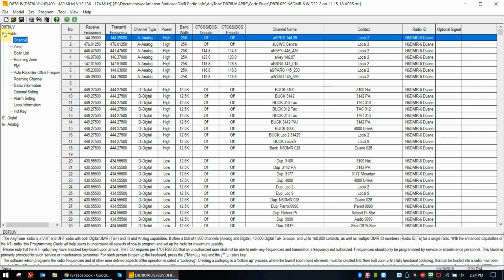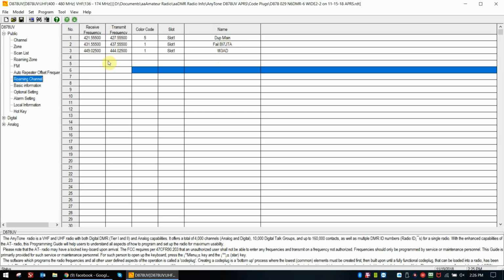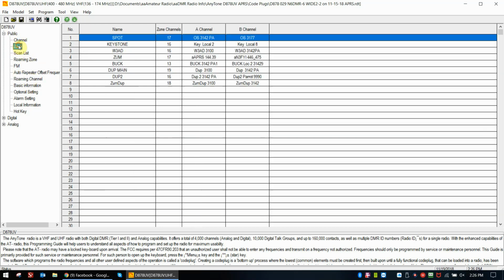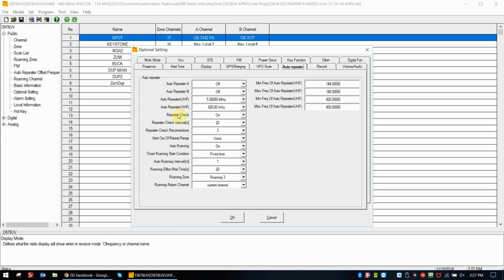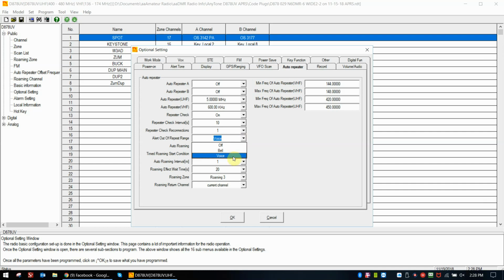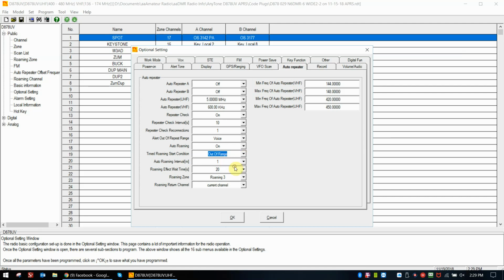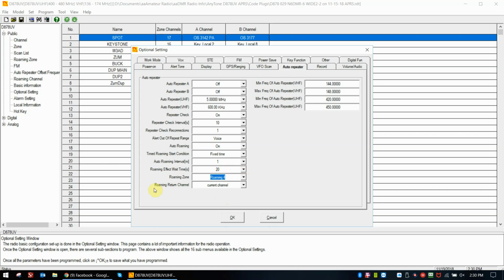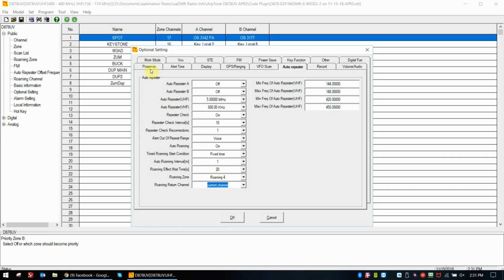AnyTone AT-D878UV Roaming Setup